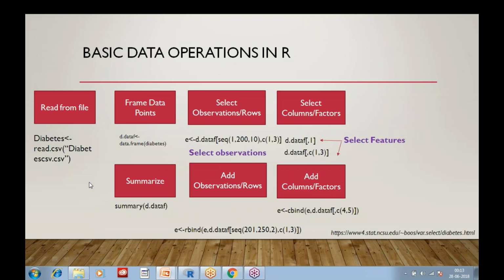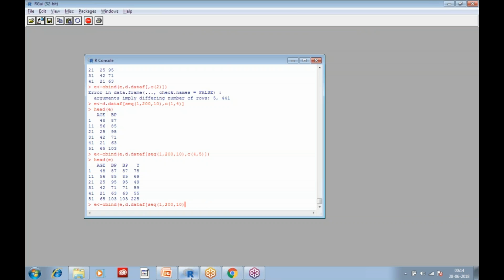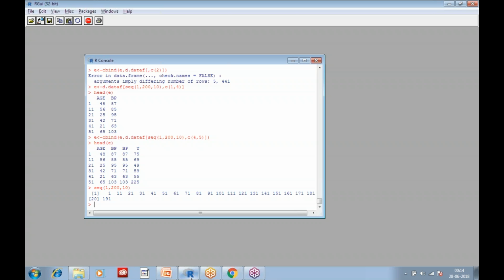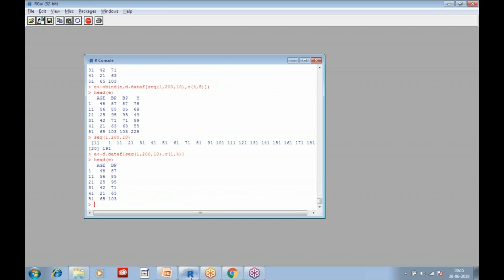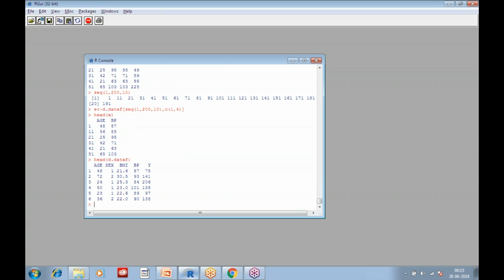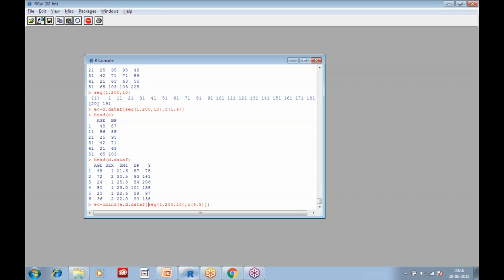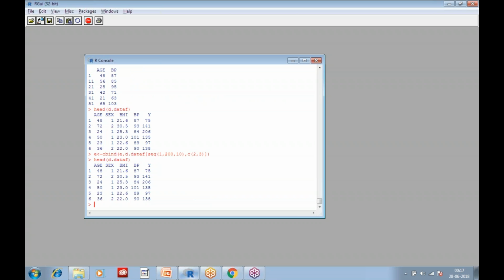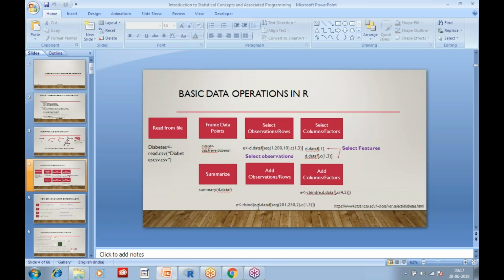A quick introduction to data handling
A quick introduction to data handling for statistics-